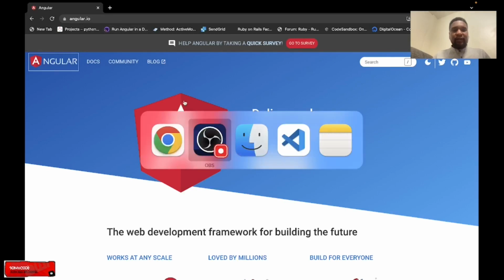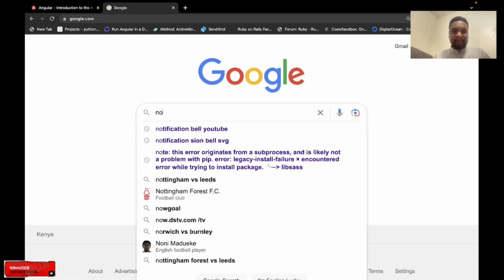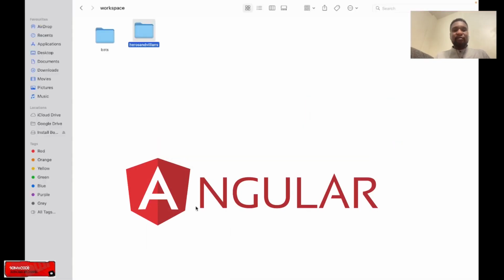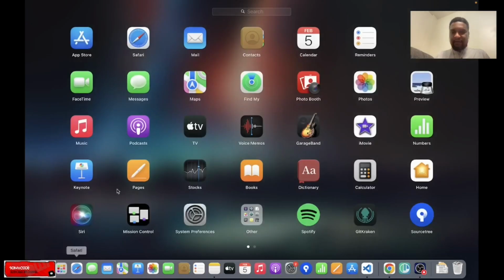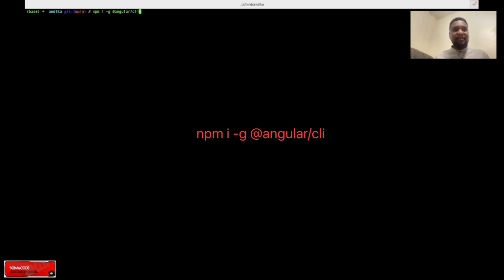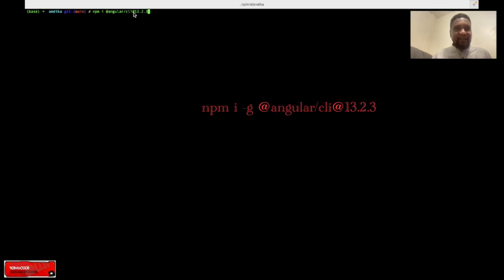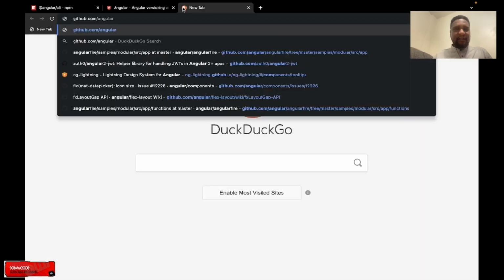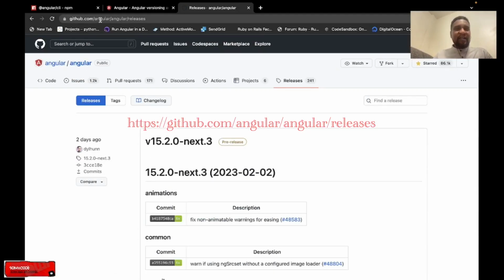Part 4 : Install Angular 🚀 - Get Started with Angular - Building an Epic Heroes & Villains App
🚀 Learn how to install Angular in just a few easy steps! 💻 In this video, we will walk you through the process of setting up Angular on your machine and getting started with building your first Angular application. 🔨 We'll cover everything from downloading the necessary tools to creating a new project, so you'll be up and running in no time. 💥